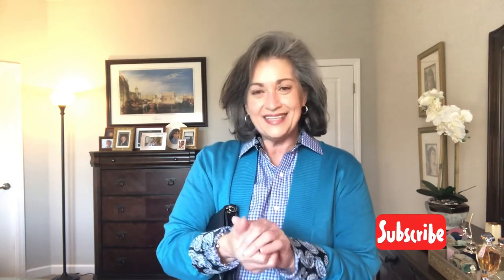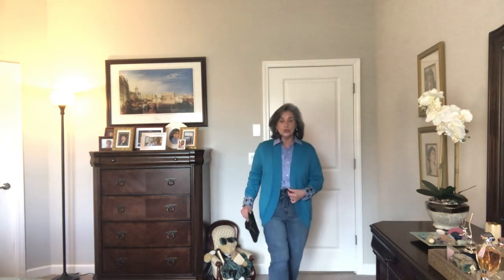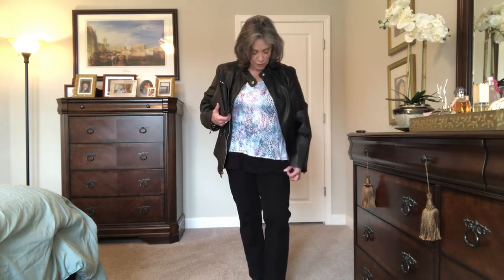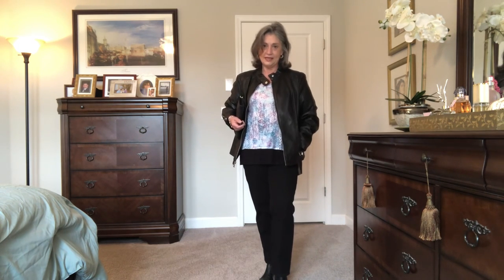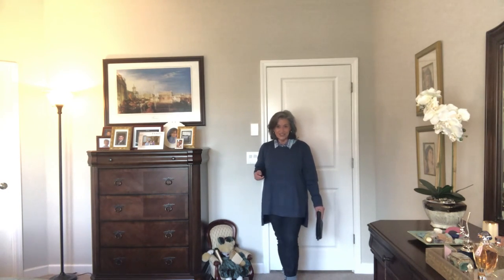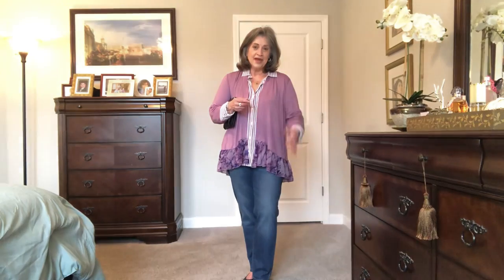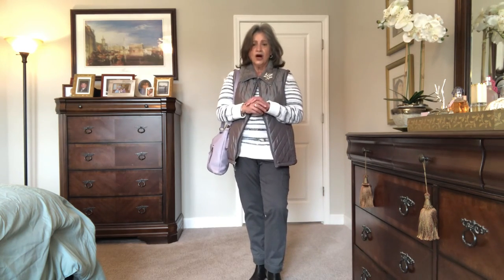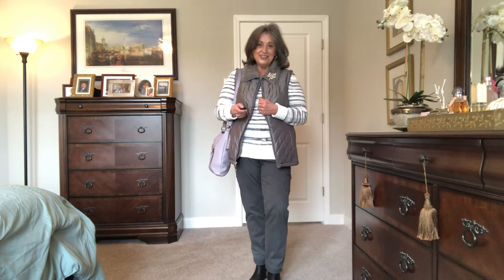Winter Hues Talbots Lookbook Fashion over 60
Hello everyone, I hope you’re having a wonderful day. Today I am showing a new shirt that I just received from Talbots in some of their winter hues. I am also showcasing a sweater from a past haul, as well as, a blouse.
The winter catalog is full of beautiful colors; shades of blue, lavender, teals. In addition the typical shades of grey and black.
Please give me your idea on the new shirt that I just received. I don’t think it’s as flattering as other items I’ve purchased from them. I’m leaning toward returning it. So sad as I loved the colors.
Also I would love to hear what your standard “uniform” is. Are you most comfortable in dresses and skirts? Or like me do you have a look of slacks, shirt, and blazer, cardigan or kimono.
I love all style as you know if you’ve been following my videos; but I do have a go to look that I can always count on.
Kindest Regards